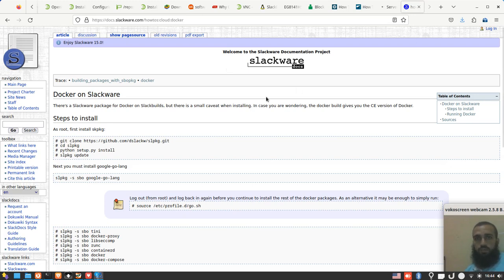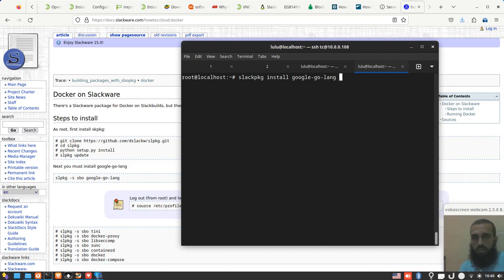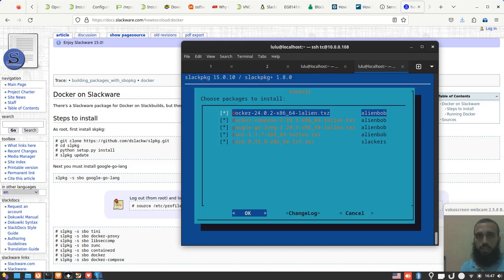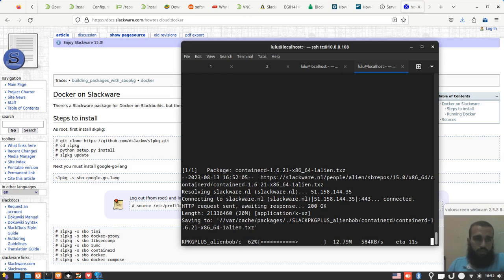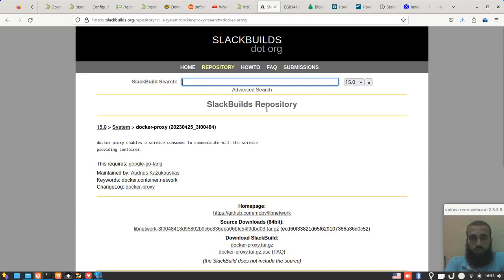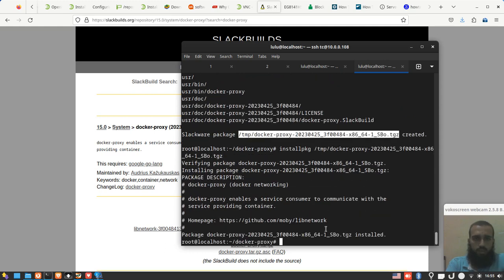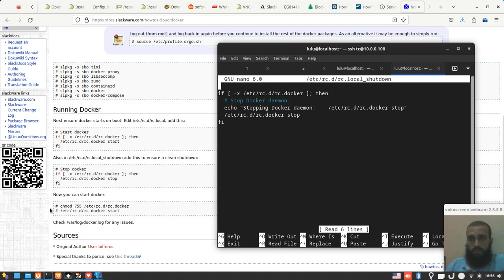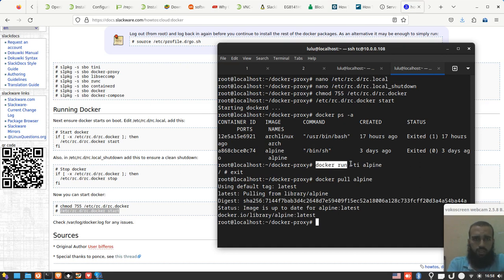Docker setup on Slackware using Slackpkg+ (includes installing using slackbuild method)